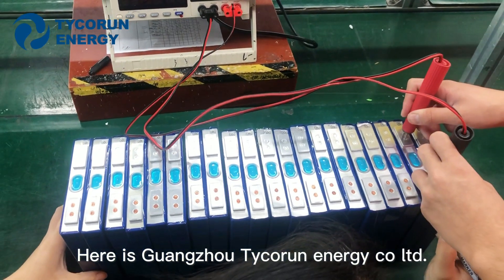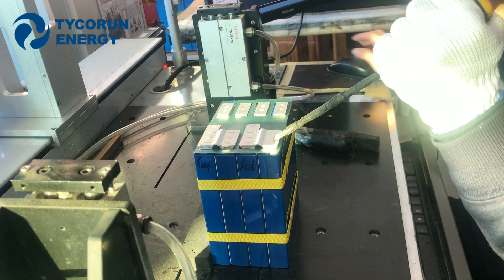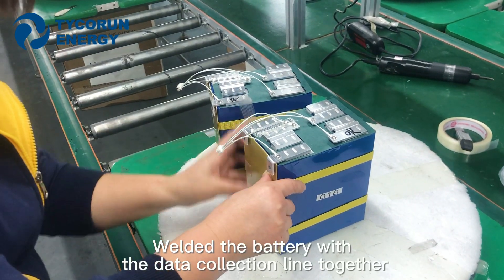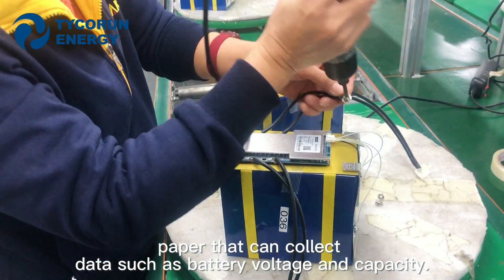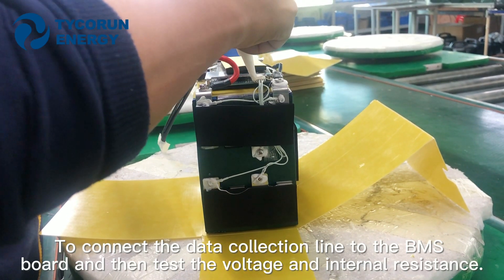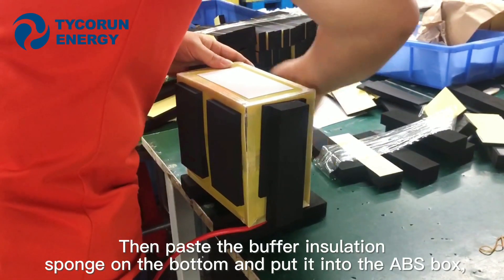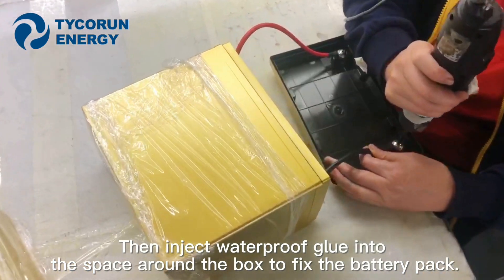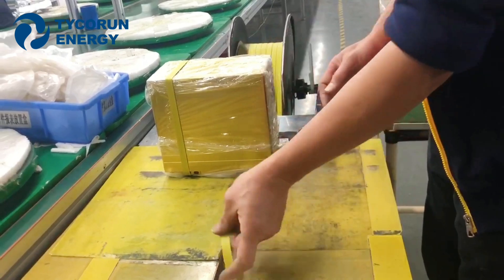How to make a 12v 50ah lithium ion battery Pack- TYCORUN ENERGY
Today I am going to introduce to you how to make 12v 50ah lithium ion batteries.

After got the cell batteries, those batteries have done of capacity grading. First of all,using UV machine automatic to connect the cells in parallel by spot welding.

The 12v 50ah lithium ion battery cells which connected in parallel are separated by insulating paper and assembled together. Welded the 12v 50ah lithium ion battery with the data collection line together and then weld the positive and negative wires by solder wire in turn.
Then fix a BMS board on the top of 12v 50ah lithium ion battery pack with insulation paper that can collect data such as battery voltage and capacity.
The BMS protection board can monitor the 12v 50ah lithium ion battery status in every time, and provide protections such as over-charge, over-discharge, over-current, and over-temperature when necessary.
To connect the data collection line to the BMS board and then test the voltage and internal resistance.
After testing, use insulating waterproof glue to seal the exposed wires.
Then paste the buffer insulation sponge on the bottom and put it into the ABS box, and connect the positive and negative wires to the positive and negative ports of the box cover.
Then inject waterproof glue into the space around the box to fix the battery pack. After 3 hours of drying, a battery that can be recycled for more than 2000 times is finished.